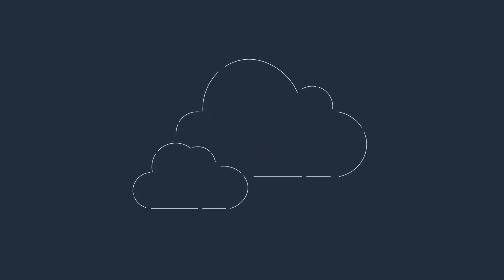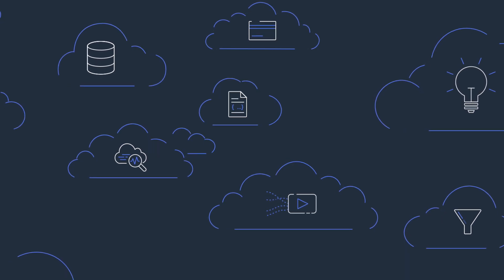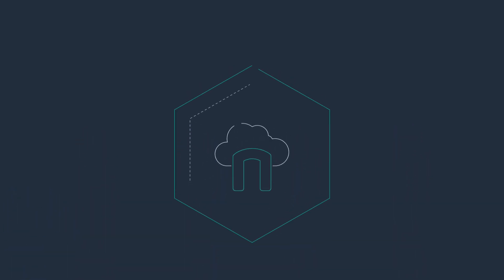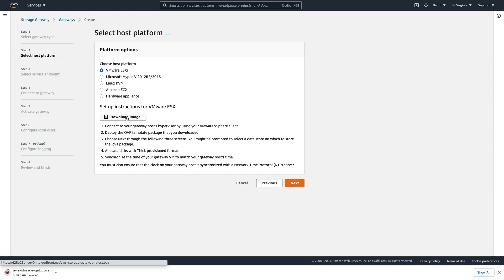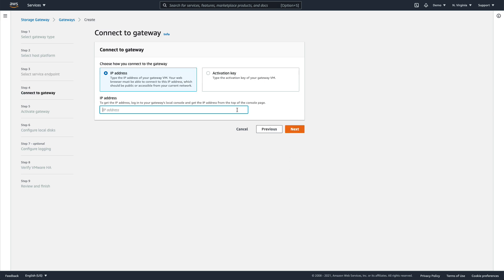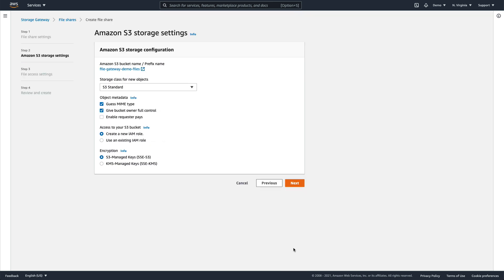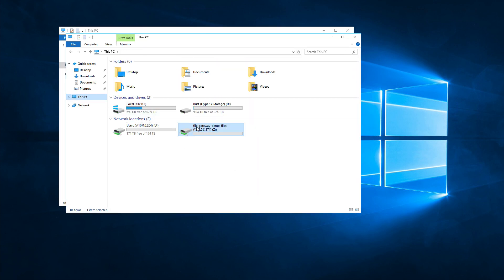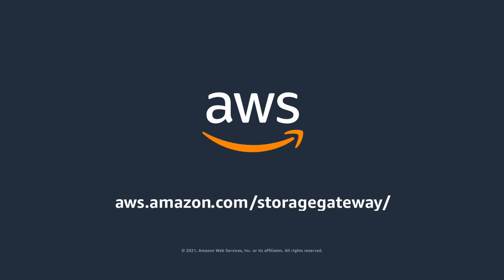Cloud Storage in Minutes with AWS Storage Gateway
AWS Storage Gateway is a fast, simple way to get started in the cloud. Storage Gateway is a hybrid cloud storage service that provides low latency, on-premises access to virtually unlimited cloud storage. Your applications and backups can continue to run without changes. And, once your data is safely and securely in AWS, it’s available for all your current and future cloud initiatives, since it can be easily accessed and processed by many other AWS services.

In this video, we’ll show you how quick and easy it is to get started. In just minutes, you can be up and running in the cloud using AWS Storage Gateway.

Read the cloud storage in minutes AWS Storage Gateway blog